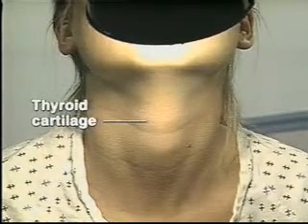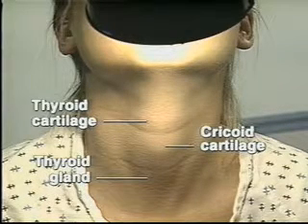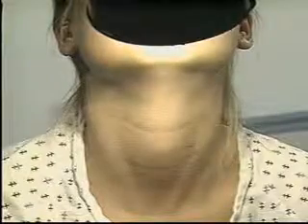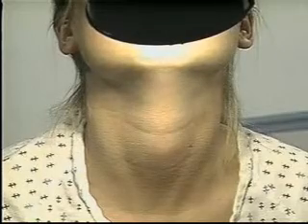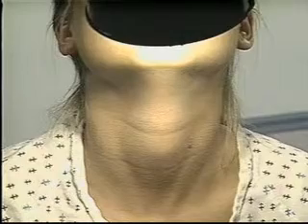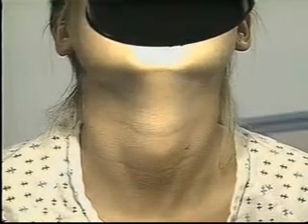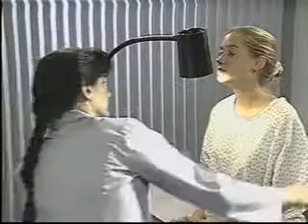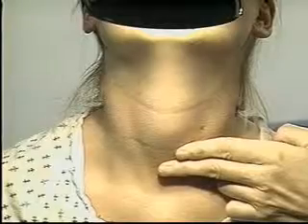Thủ thuật khám Cổ, Miệng và Mũi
Thủ thuật khám lâm sàng: Thủ thuật khám Cổ, Miệng và Mũi